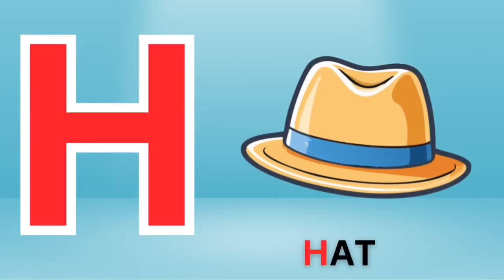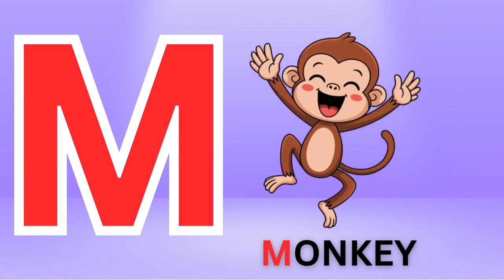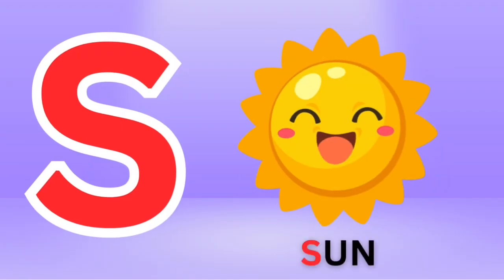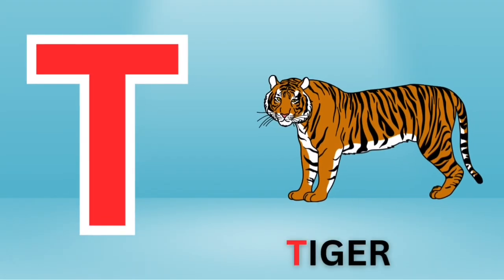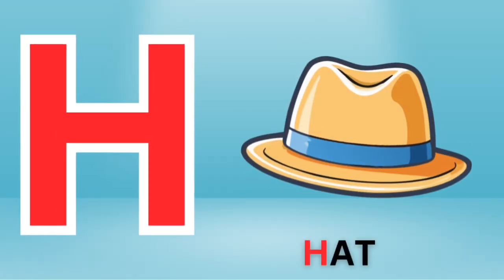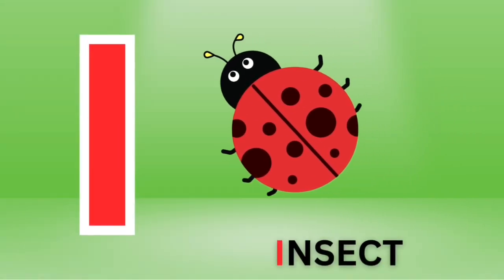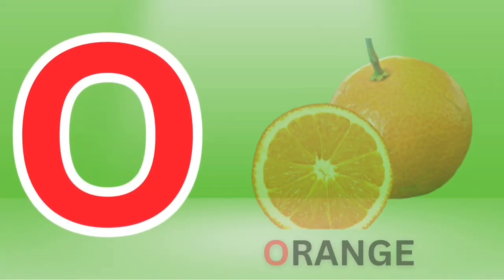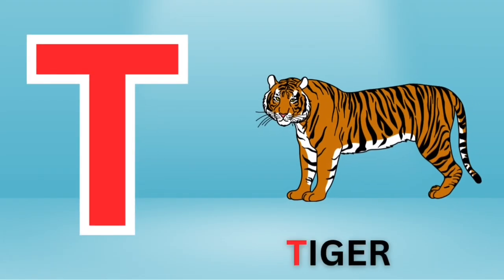ABC PHONICS FOR KIDS| Learn English Alphabet A to Z with Sounds and Pictures| Flashcards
🎶 ABC Phonics for Kids | Learn the Alphabet with Sounds and Pictures 🎶

Welcome to fun learning with ABC phonics! 👦👧

In this video, kids will learn the alphabet (A to Z) along with sounds and simple words like A for Apple 🍎, B for Ball ⚽, C for Cat 🐱 and more.

This phonics video is perfect for:
✅ Toddlers, preschool, and kindergarten kids
✅ Learning letters, sounds, and words
✅ Building early reading and speaking skills
👩‍🏫 Fun + Easy + Educational = Perfect for Kids!

Repeat after us and learn phonics the fun way 🎉